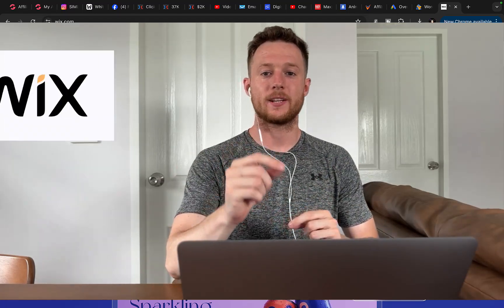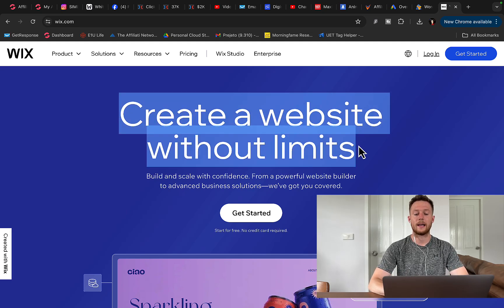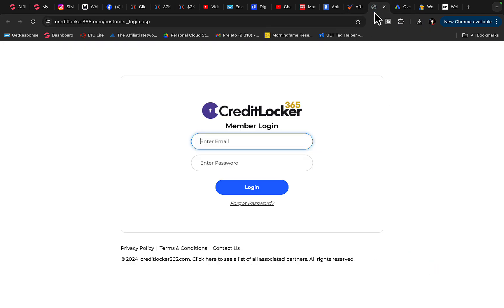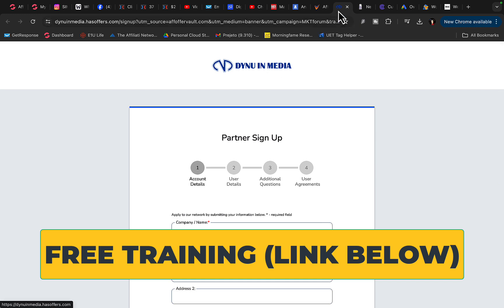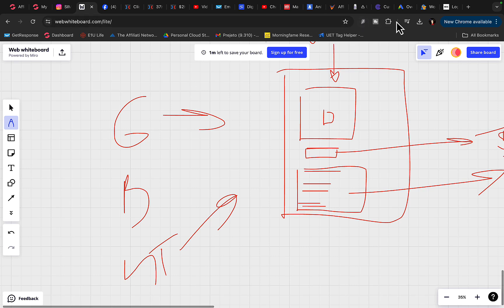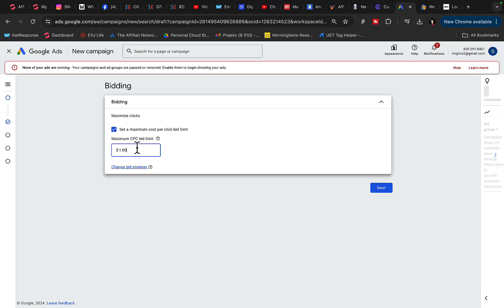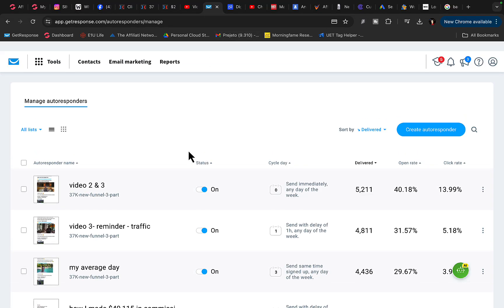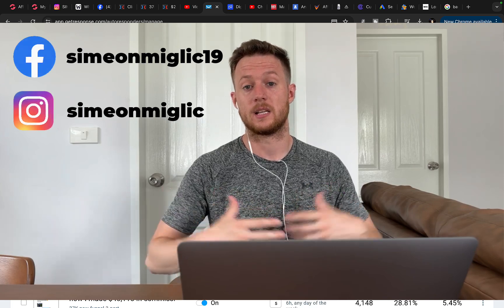Wix Website Tutorial | How To Make Money With WIX (For Beginners)